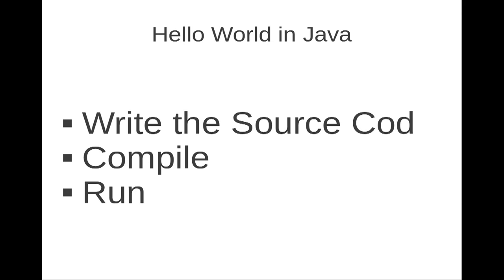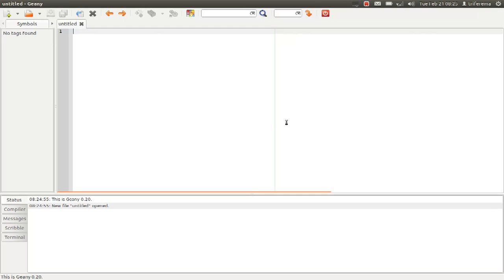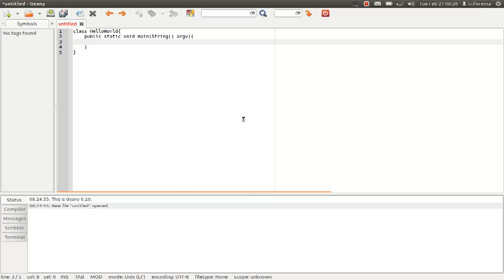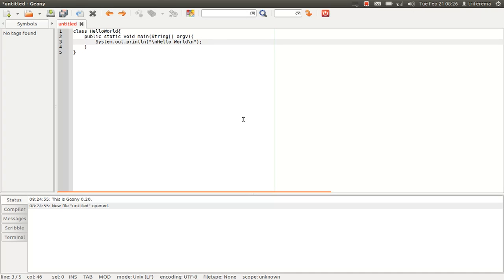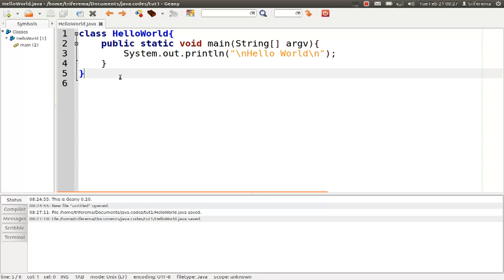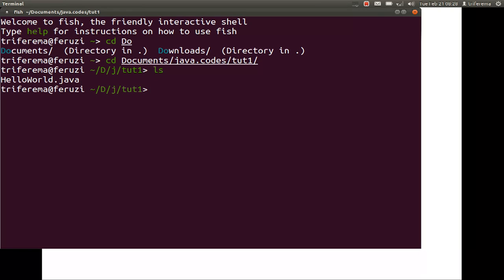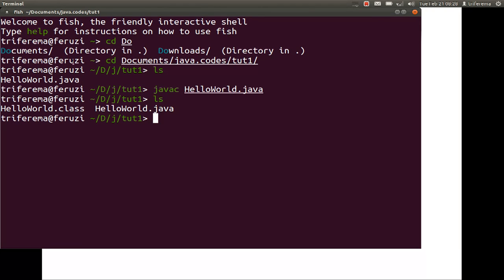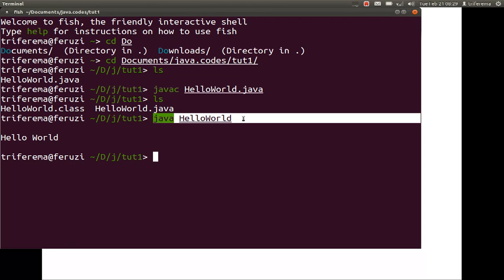Introduction to Programming using Java: 1. Hello World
An introductory to programming video series for programming beginners.

In this tutorial we are looking at a simple Hello World. The basic idea is to show you how to write, compile and run a Java.